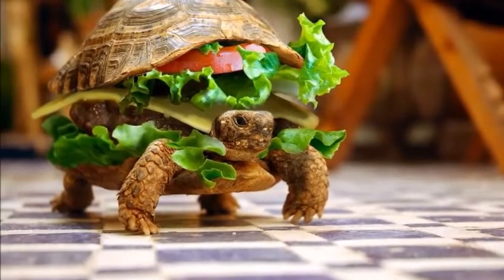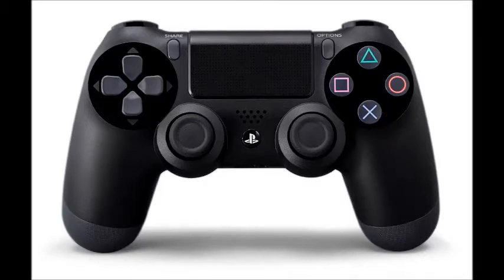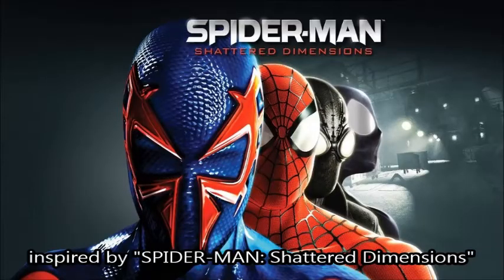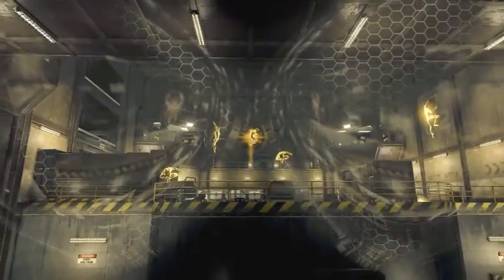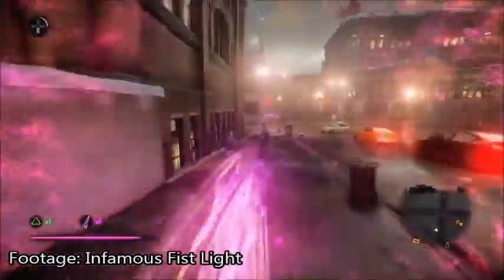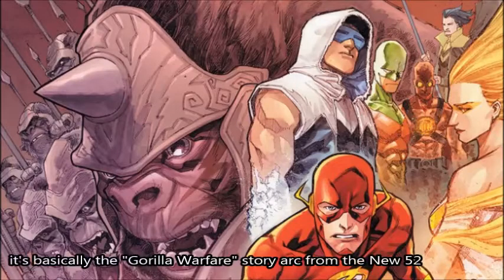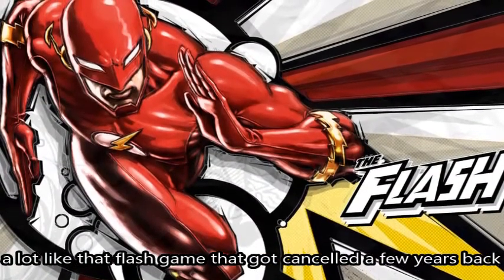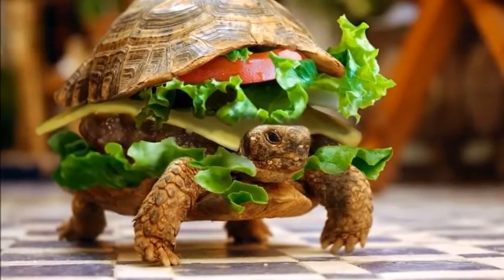The FLASH Video Game Pitch | Beanie Babble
i made this because i feel like the flash is long overdue for the video game treatment

also, i thought of a cooler name than just "adrenaline meter". how does "speedforce energy" sound? no? just as lame? i'll keep trying